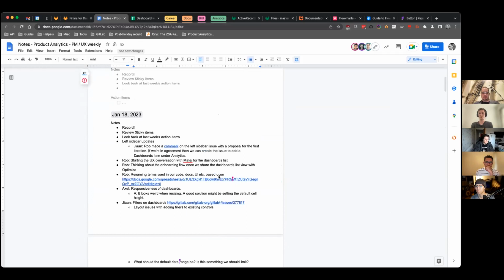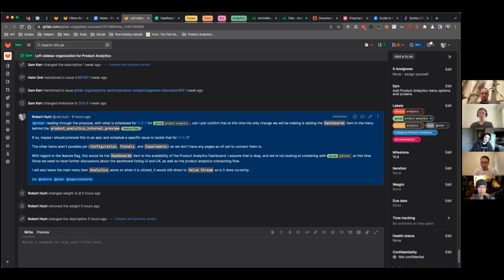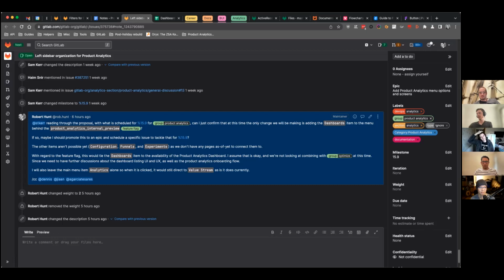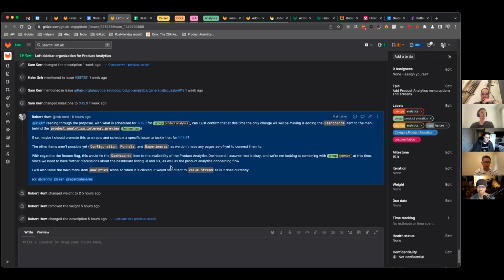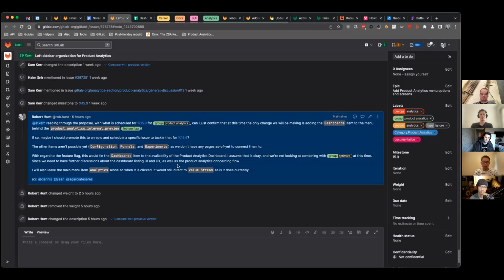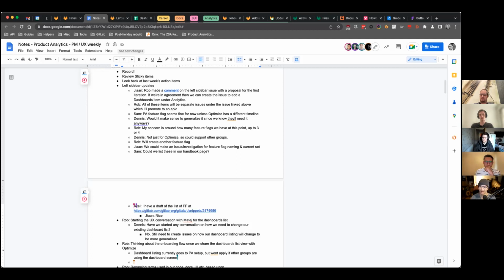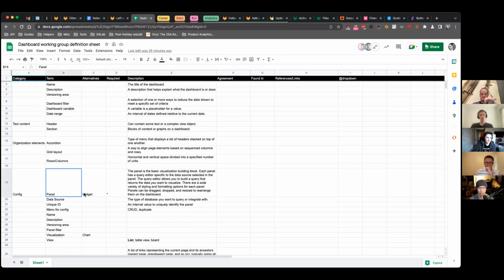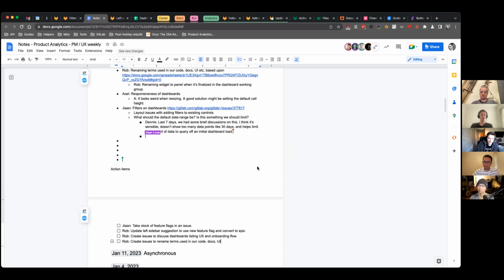2023-01-18 Product Analytics PM:UX Sync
Weekly sync where we discuss the latest UX developments, questions and ideas in Product Analytics.